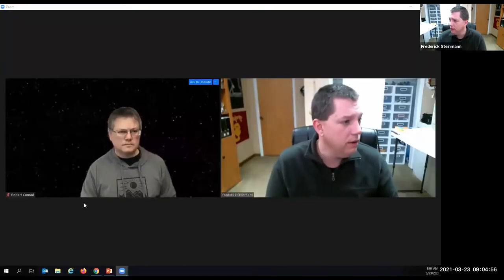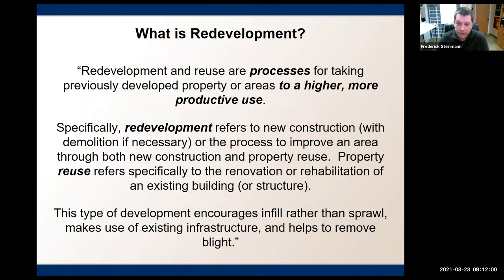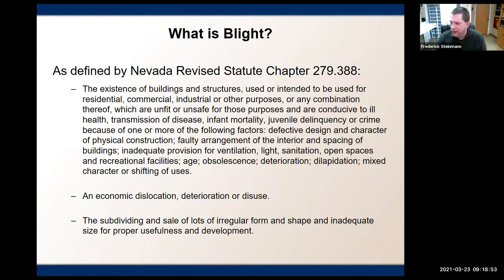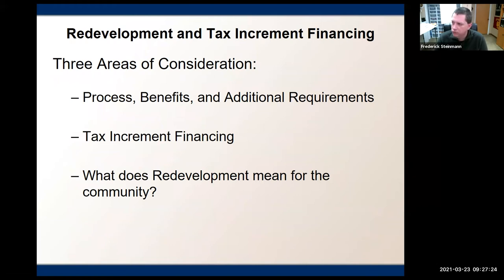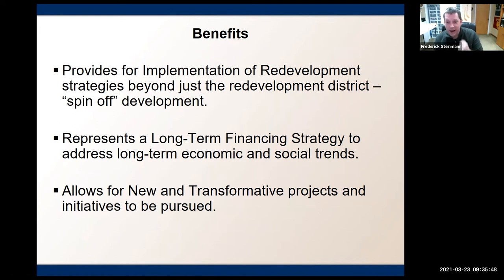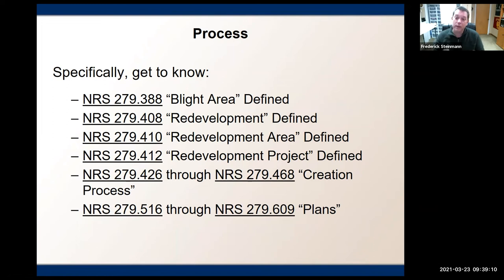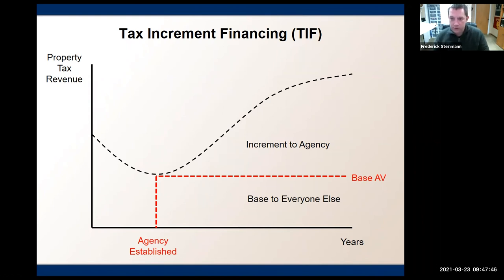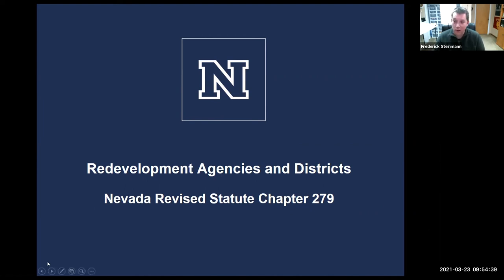How Do Redevelopment Agencies and Districts Work in Nevada?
Frederick Steinmann, assistant research professor at the University of Nevada, Reno (UNR), explains redevelopement agencies and districts and how they can be used to the benefit of local governments in Nevada.

This is part three of a five part series on elements of Nevada's state law that allows municipal governments and county governments to localize the cost of providing public infrastructure.